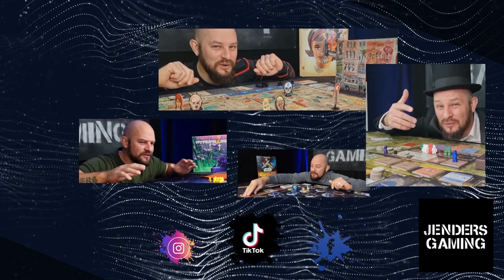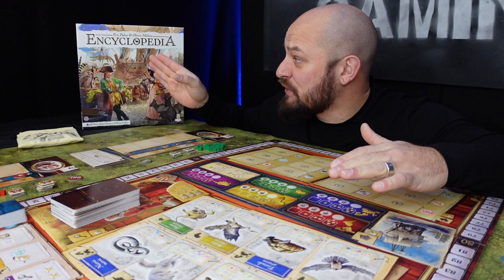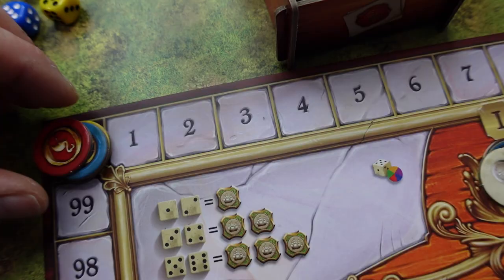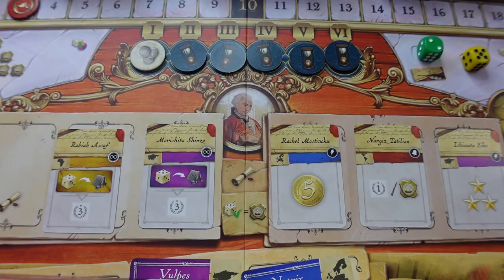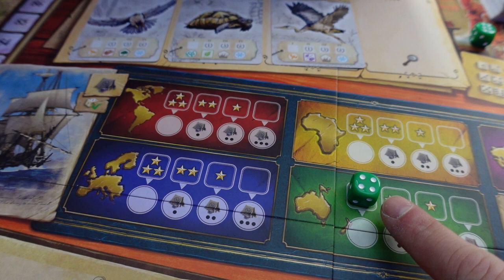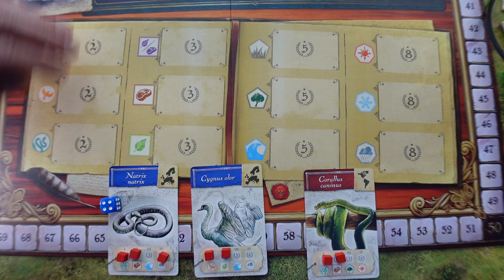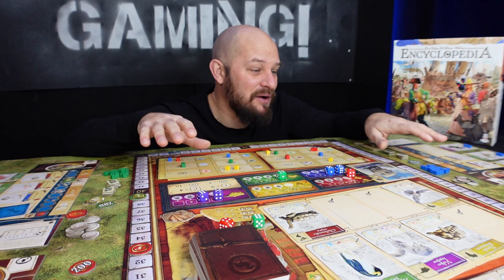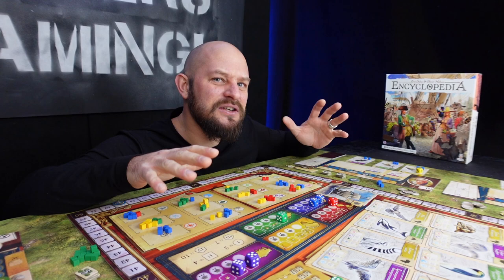How to play the Board Game Encyclopedia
In this board game, you get to travel the world and research foreign animals and hopefully be able to publish your research and contribute to the Encyclopedia! But to be able to do this you will need to gather experts, get funds and also figure out what animal you would like to know more about!

This is a beautiful, dice placement board game where you portray as a naturalist and adventurer that has been hired by Comte de Buffon - Darwin's predecessor - to help him create the first encyclopedia of natural history.

In this video, I will show you how to set up the board game Encyclopedia but also how to play it!

00:00 Intro
00:48 Set up
03:55 What the game is about
06:04 Dice draw
09:01 Player Turn
09:24 Bank action
10:14 University action
11:44 The academy action
12:32 Animal cards
13:13 Expedition action
16:51 Publication action
19:52 End of round
21:01 Scoring
22:58 What did I think?
23:26 Solo Mode
24:05 Artwork
25:06 Rulebook